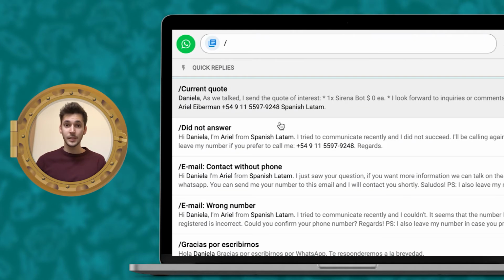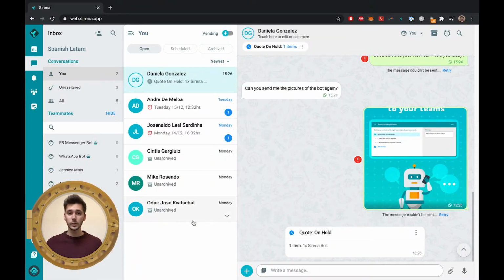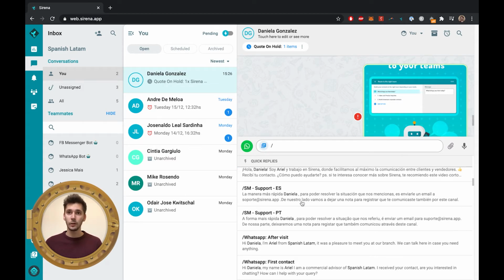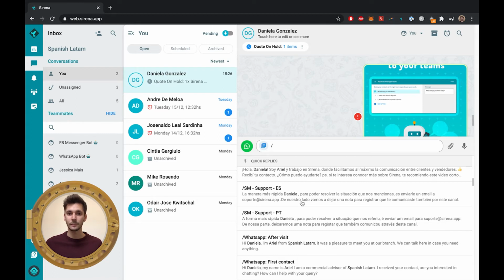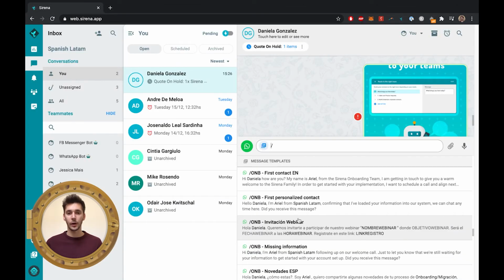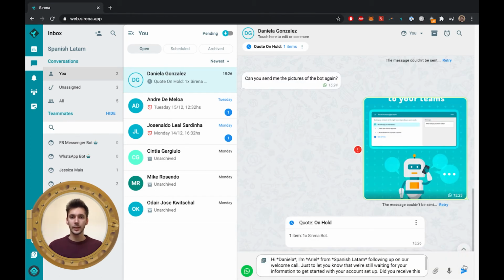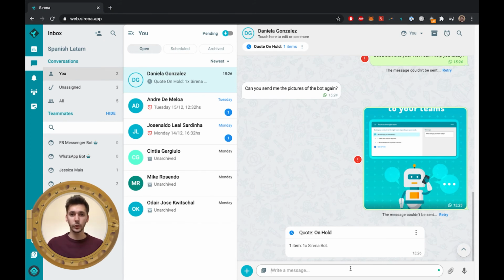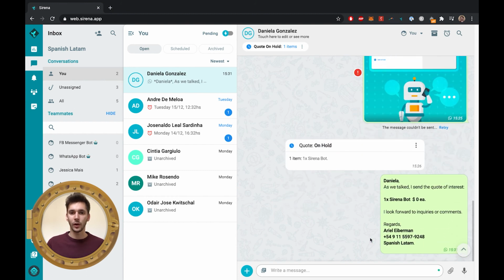What is better WhatsApp Templates Vs WhatsApp Quick Replies?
We will tell you what is the main difference between the templates used in WhatsApp Business. Quick Answers or Pre-Approved Templates? Which one is best for your business?

How to create a quick reply template for WhatsApp? Check out the following tutorial:

How to request a template for WhatsApp approval? Check out the following tutorial:

Still not a Sirena user? the first tool to manage your clients through WhatsApp